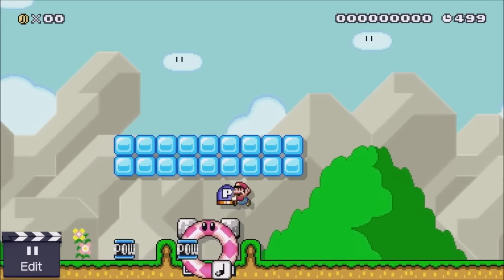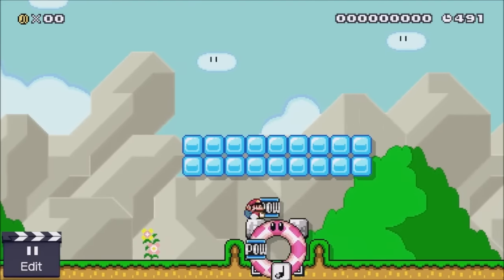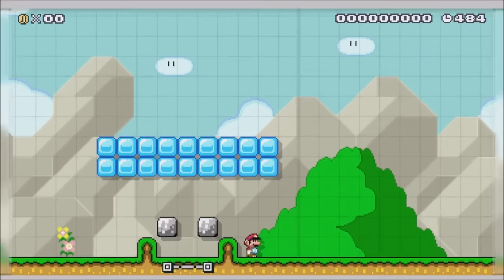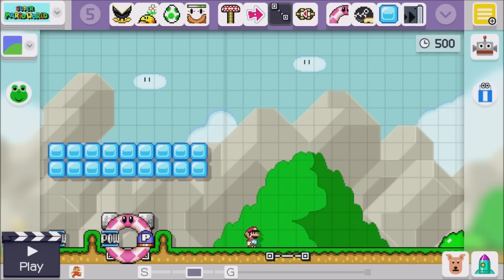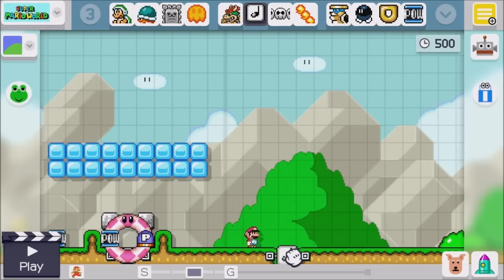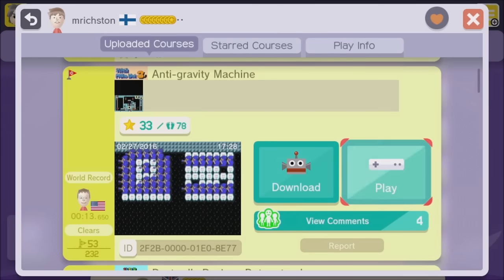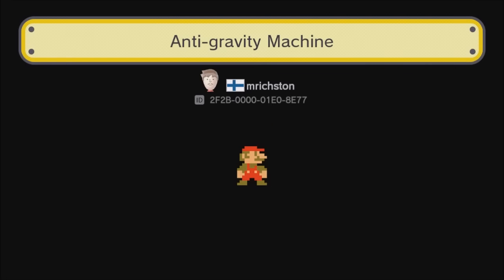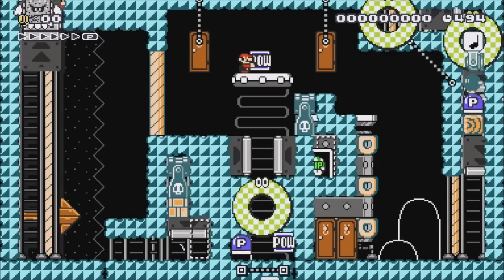*PATCHED* Super Mario Maker Mechanics: Anti Gravity Glitch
Make items float! This may get patched out soon! Have fun while you can!